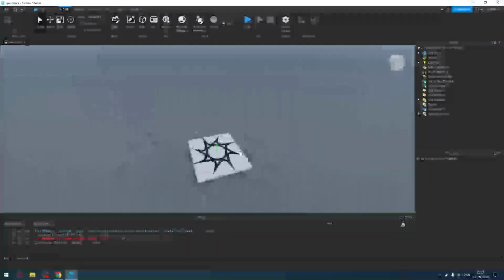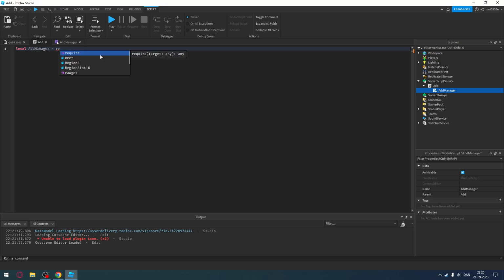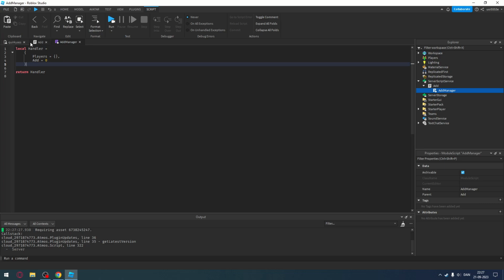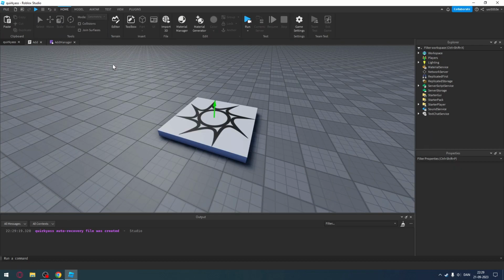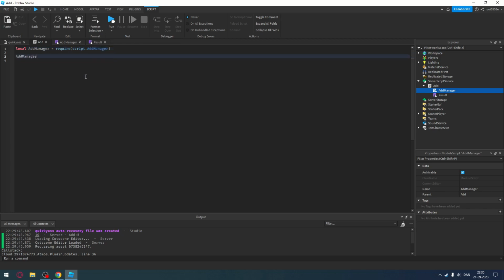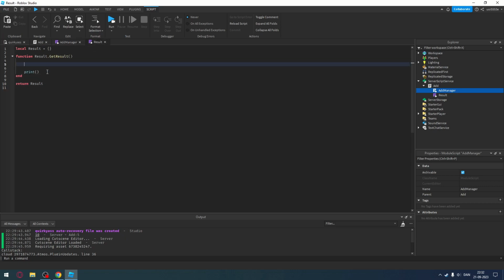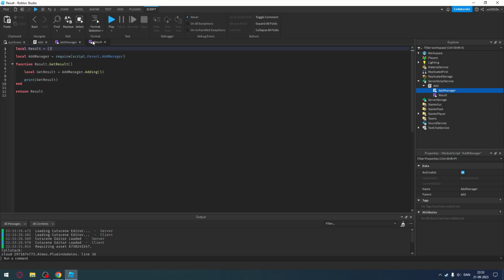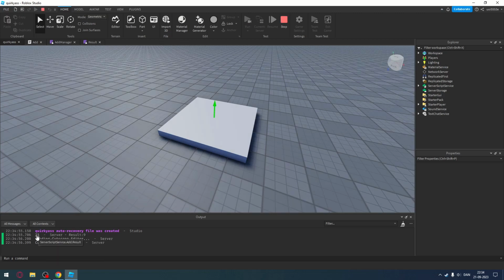Tutorial 9 of the Advanced series: How to use Module scripts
Welcome to our Roblox Studio tutorial series! In this video, we'll be delving into the world of Module Scripts. Whether you're new to game development or looking to expand your Roblox scripting knowledge, you've come to the right place.

Module Scripts are a fundamental part of Roblox game development, and in this introductory video, we'll provide a solid foundation:

We'll start by explaining what Module Scripts are and why they matter in Roblox Studio.
You'll learn how to create and set up Module Scripts in your projects, making your code more organized and efficient.
Discover how Module Scripts can simplify your code, create reusable functions, and enhance the functionality of your games.
By the end of this video, you'll have a basic understanding of Module Scripts and how they can benefit your Roblox game development journey.